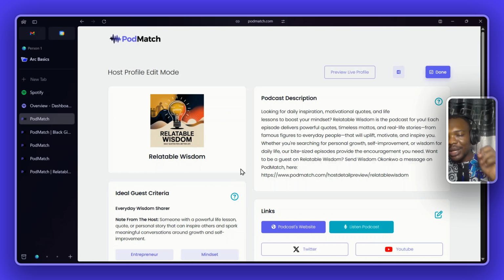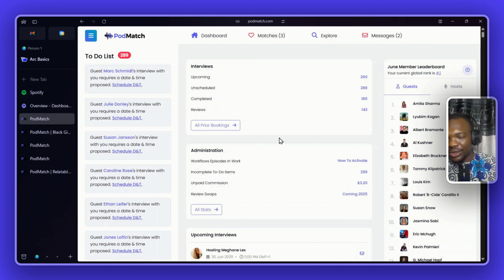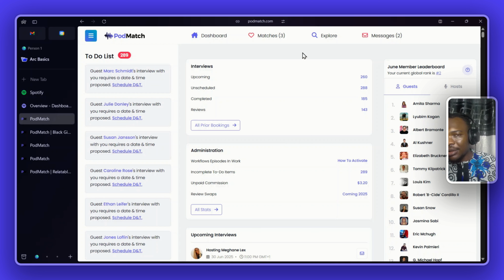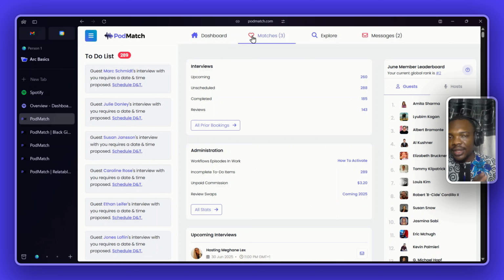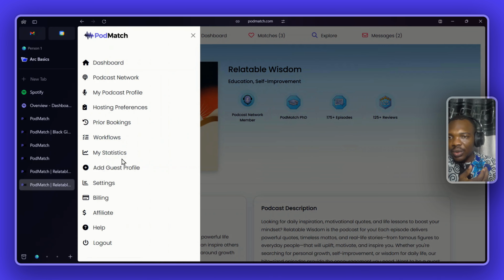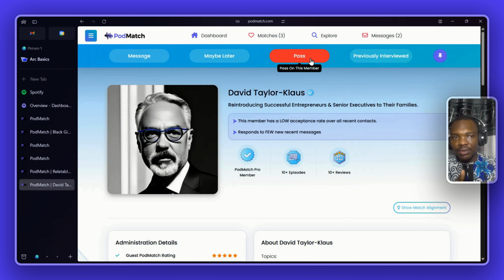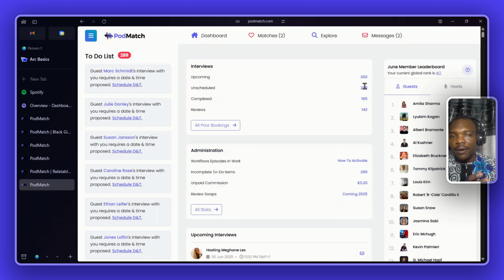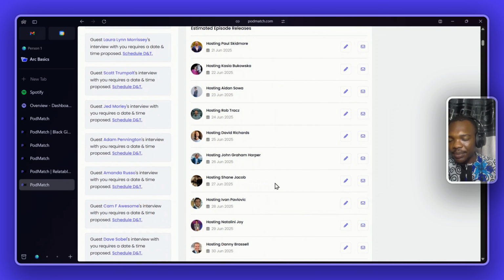How I get 300+ Podcast Guests WITHOUT Cold Emailing (My $6/Month Secret!) | Ep 5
Want insider podcast tips? Struggling to find guests for your show? In this video, I reveal how I booked over 300 podcast guests in just a few months—without ever sending a single cold email. Say goodbye to guessing games, ghosted outreach, and wasted time in your inbox!

(First link is the one you need to sign up!)
What You’ll Learn:

00:00 – Why cold emailing is a dead end

00:26 – The psychology of getting an actual response

01:12 – How Pod Match connects you with “warm” guests

02:11 – Setting up your host & guest profiles

03:23 – Using the Tinder‑style match queue

04:46 – Real results: 185 interviews in 2–3 months

05:33 – Managing bookings, reviews & episode releases

06:32 – Centralizing your workflow for seamless scheduling
Why Pod Match?
Warm leads: All guests have opted in to be on podcasts.
One‑page profiles: Showcase your show’s stats, social links & ratings upfront.
Automated matching: Swipe, message, and lock in interviews in minutes.